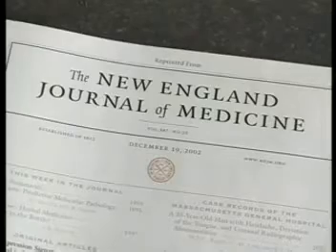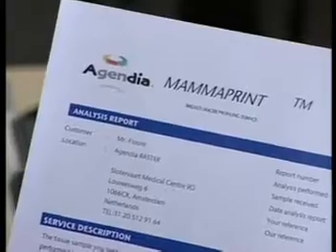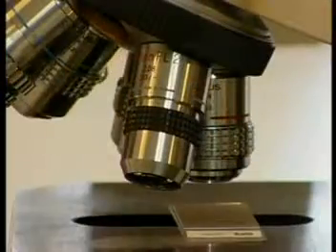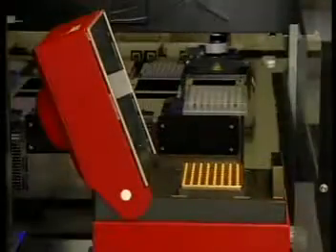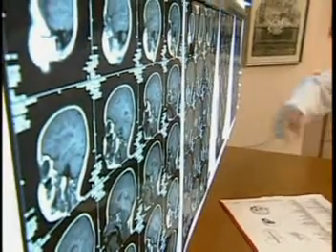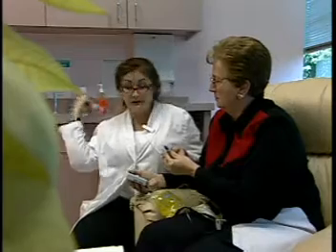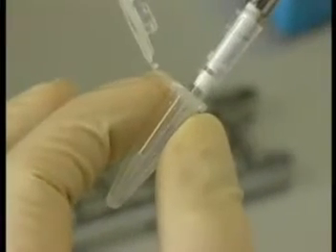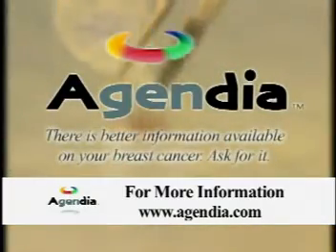Breast Cancer Test, Breast Cancer Awareness - Agendia & MammaPrint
to learn more about MammaPrint, the only FDA approved breast cancer recurrence test. Background information about Agendia and innovative technology used in developing MammaPrint and other ground-breaking

diagnostic tests. The MammaPrint breast cancer recurrence test determines whether an early breast cancer patient is at "low risk" or "high risk" of metastasis, or breast cancer recurrence. The results from MammaPrint help personalize and determine the best breast cancer therapy for each individual patient, thereby enabling patients to avoid harmful side-effects of unnecessary treatments.